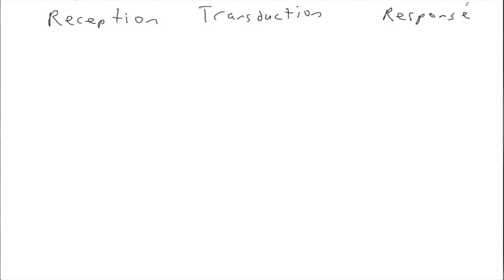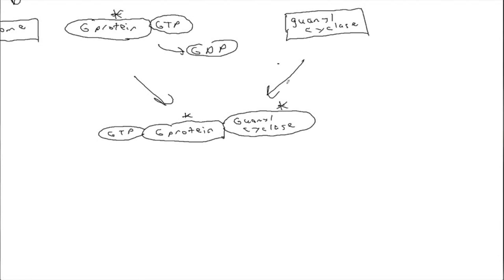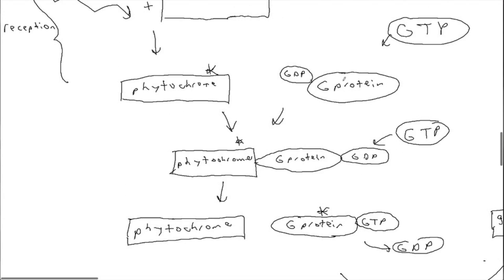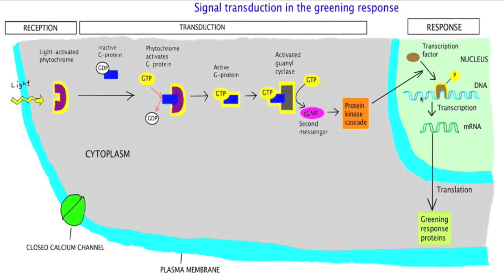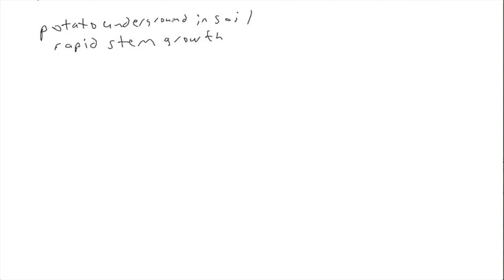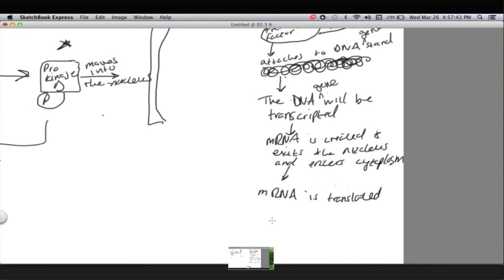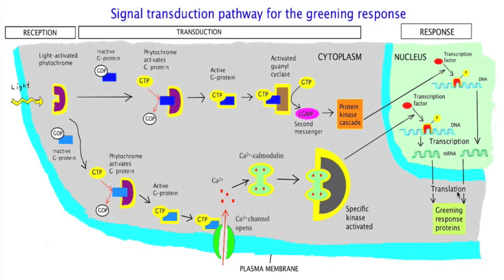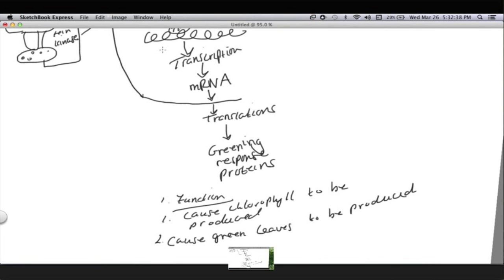Signal transduction pathways for the greening response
Biology: Signal transduction pathways for the greening response in plants. The roles of phytochrome, G-proteins, cGMP, protein kinases, and calcium ions

0:00 Signal reception. Phytochrome
7:00 Transduction. cGMP pathway
24:00 Response. Transcription factors
1:25:40 Transduction pathway involving calcium ions

tags:  education college student students university exam test educational study campus school class second messenger de-etiolation